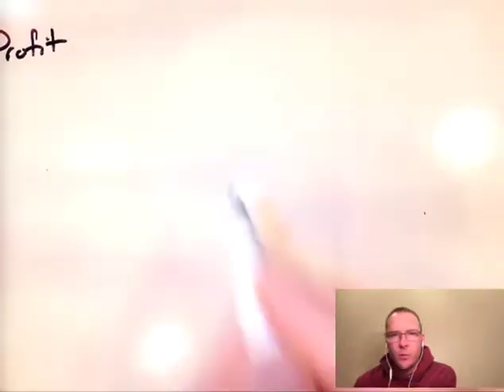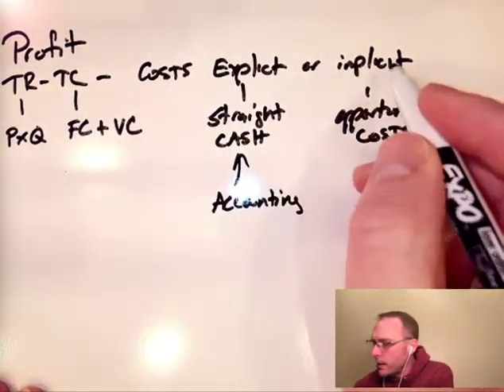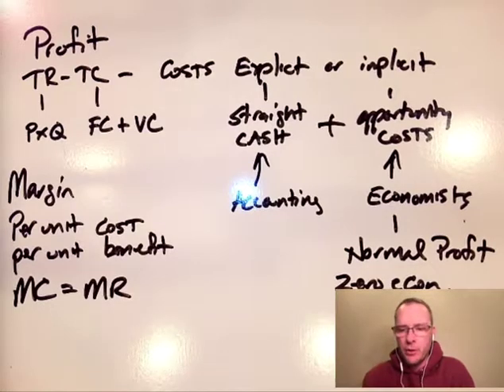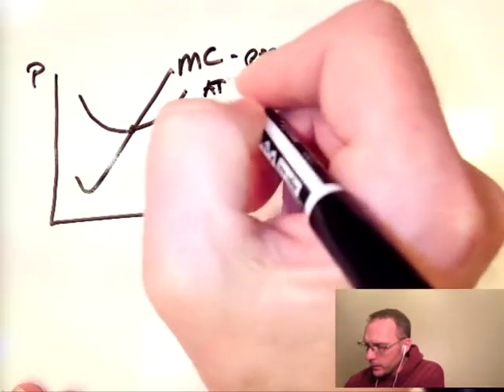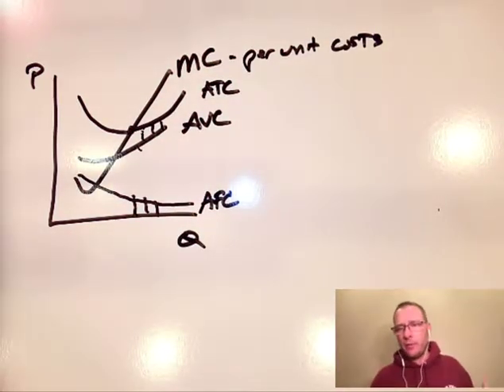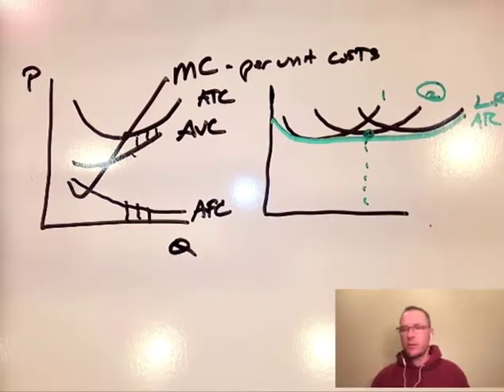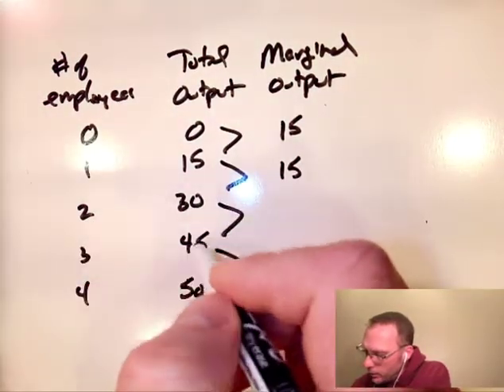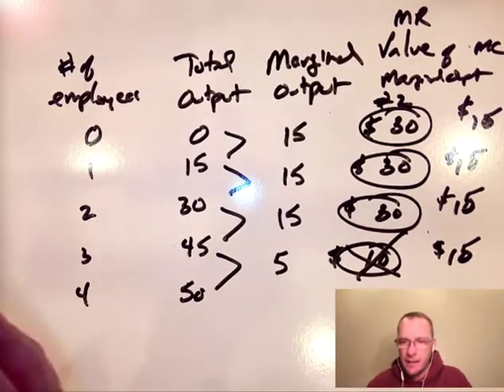Section 10 Review